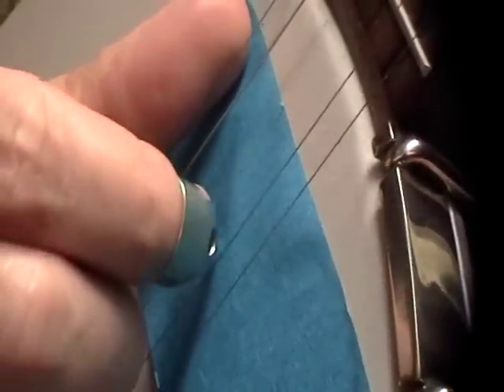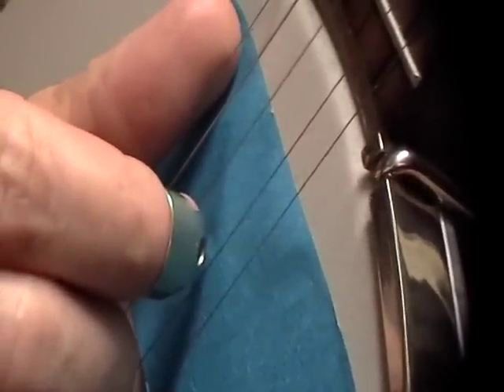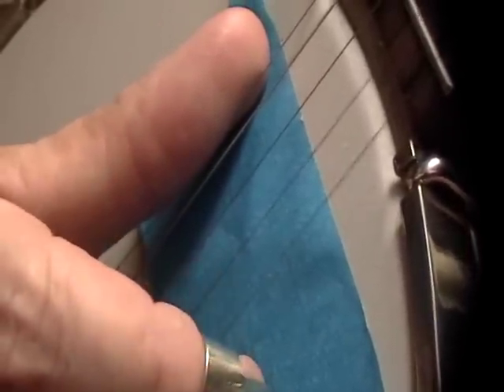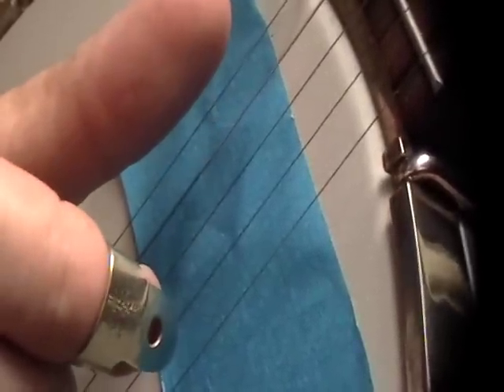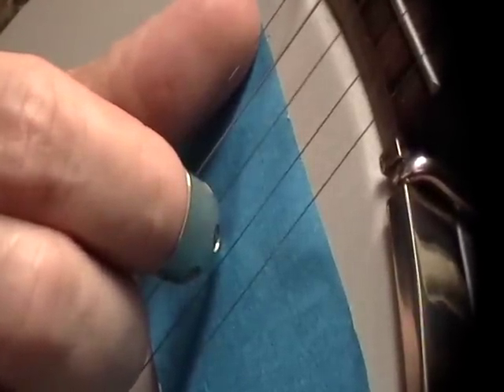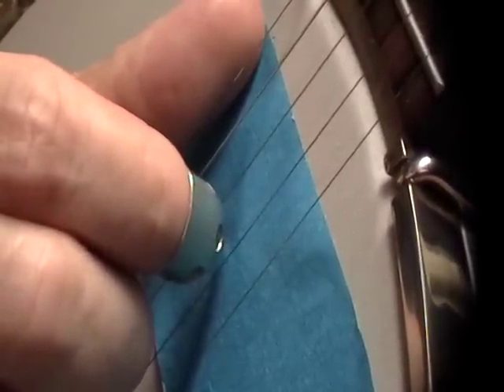Darling Corey 9th measure tab lesson clawhammer banjo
this is a response to a specific request on the 9th measure of the tab